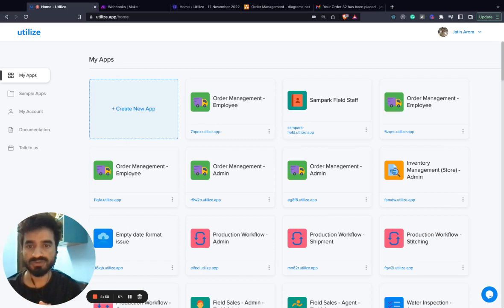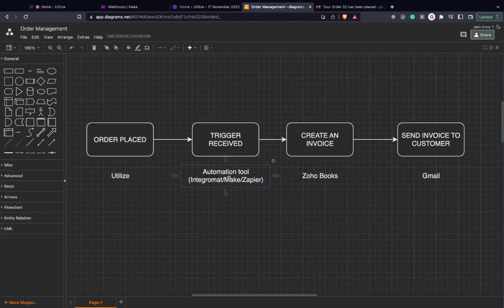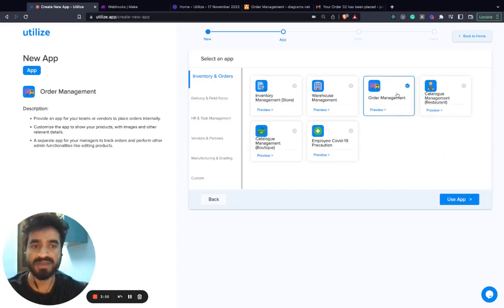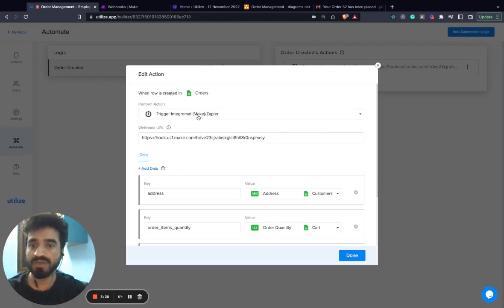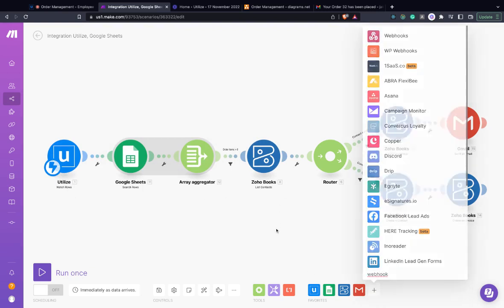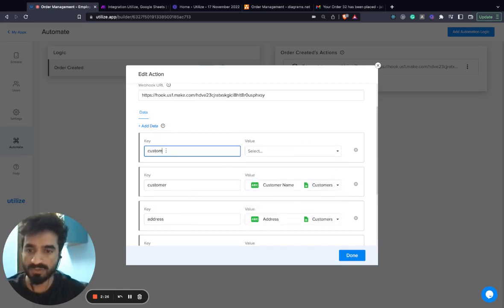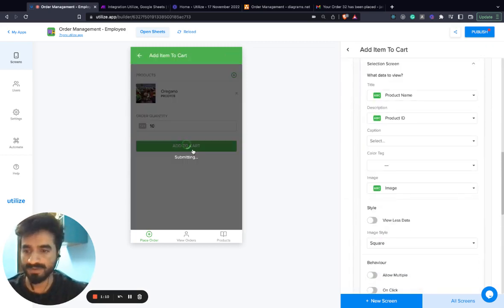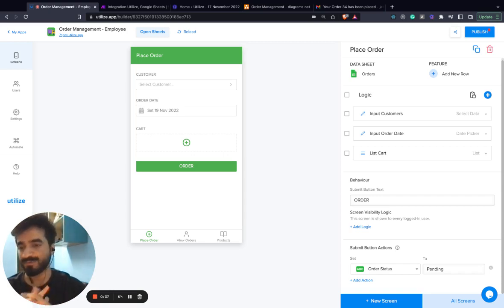Create an Order Management System with no-code tools (Utilize.app, Make, Zoho Books & Gmail)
This is a short video demonstrating how to create a custom order management system using no-code tools. Tools used are Utilize, Make (Integromat), Zoho Books, and Gmail.
Utilize is used to create orders.
Make is used to trigger Zoho Books and Gmail.
Zoho Books creates invoices.
Gmail sends it to the customer.